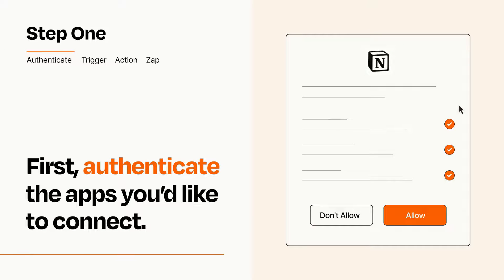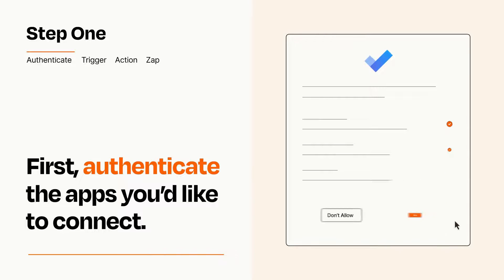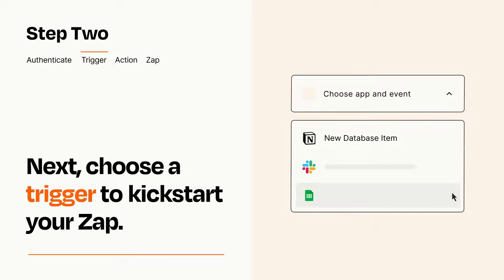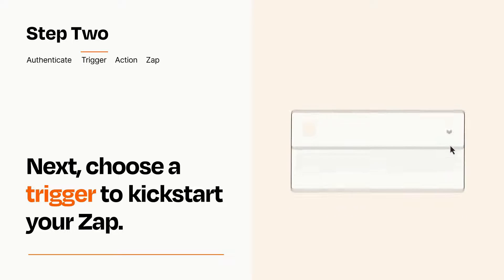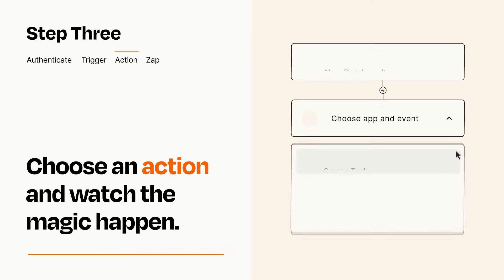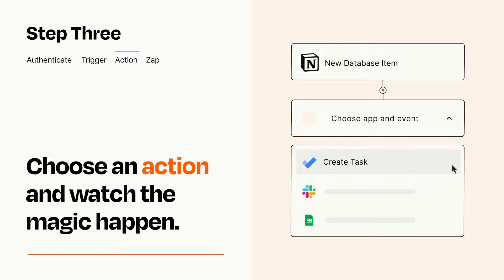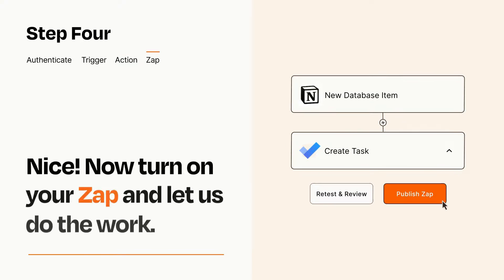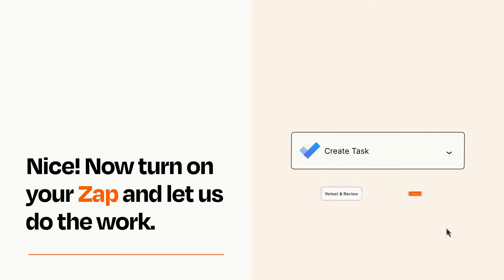How to Connect Notion to Microsoft To Do - Easy Integration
So you want to connect Notion to Microsoft To Do? You can do it with Zapier!